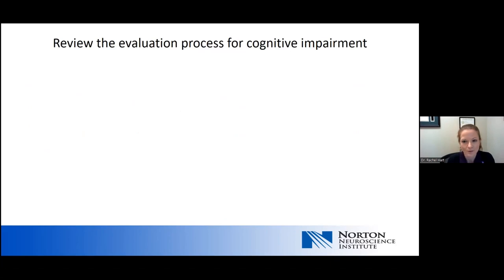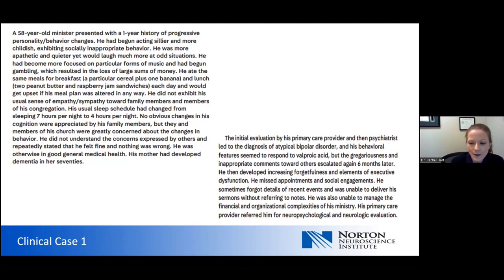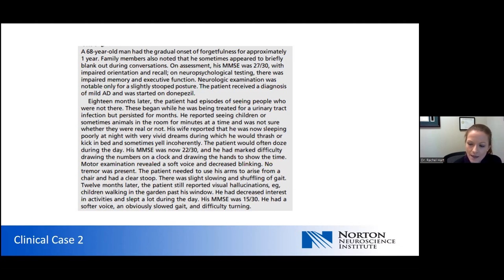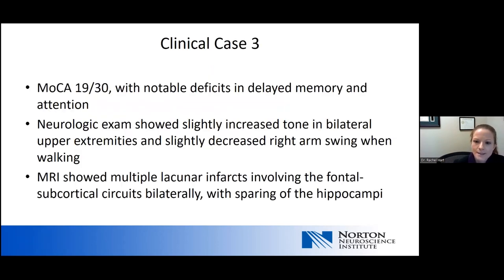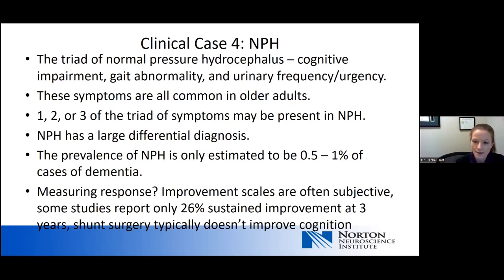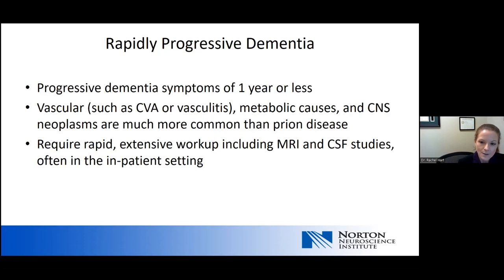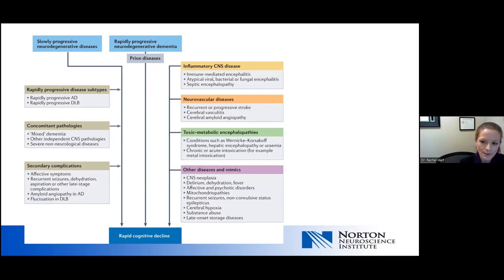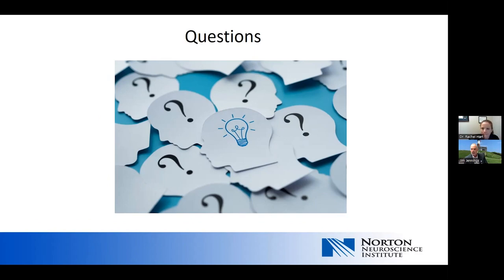Clinical Case Review: Diagnosis and Management of Non-Alzheimer's Dementias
Enduring Activity:  Clinical Case Review: Diagnosis and Management of Non-Alzheimer's Dementias

Target Audience
This activity is targeted towards primary care providers (internists, IM/P, and family practitioners).

Many clinicians do not routinely follow clinical practice guidelines or are unaware of new treatment modalities which will result in improved health outcomes. Providing education opportunities in targeted areas as well as adult specialty areas should improve a physician’s knowledge base and patient outcomes.

Objectives
At the conclusion of this offering, the participant will be able to:
• Discuss the evaluation process for cognitive impairment.
• Identify non-Alzheimer's dementias.
• Review the management of the types of non-Alzheimer's dementias.

Faculty
Rachel Hart, D.O.
Geriatrician
Norton Neuroscience Institute
Memory Center

Faculty Disclosure
The speaker, Rachel Hart, D.O., has no relevant relationships with ineligible companies to disclose.

Planner & Moderator Disclosure
The planners and moderator for this course have no relevant financial relationships to disclose.
Commercial Support
This activity has not received commercial support.

Nursing Credits
Norton Healthcare Institute for Education and Development is approved with distinction as a provider of nursing continuing professional development by the South Carolina Nurses Association, an accredited approver by the American Nurses Credentialing Center’s Commission on Accreditation. This continuing professional development activity has been approved for 1.0 contact hours. In order for nursing participants to obtain credits, they must claim attendance by attesting to the number of hours in attendance.

Date of Original Release | February 14, 2024
Course Termination Date | February 2026